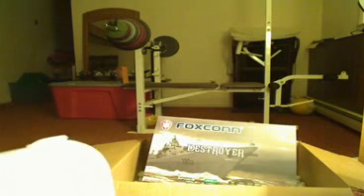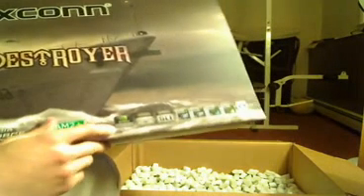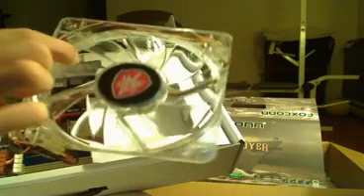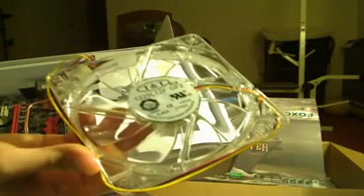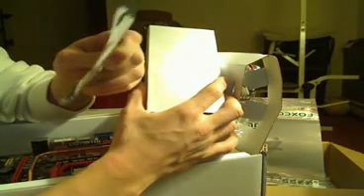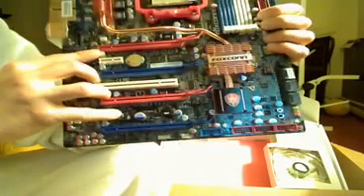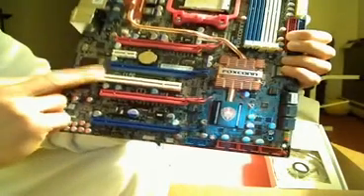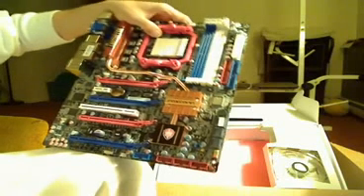ML 51939616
Video Migrado